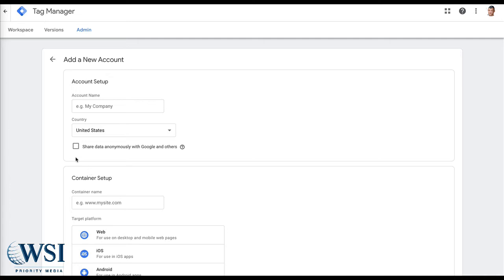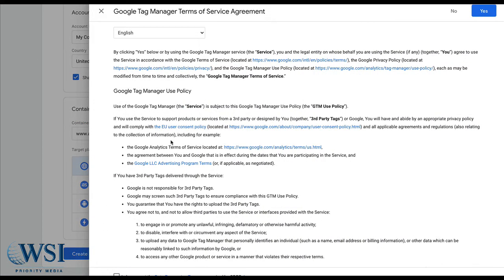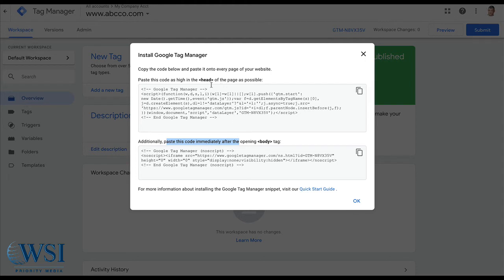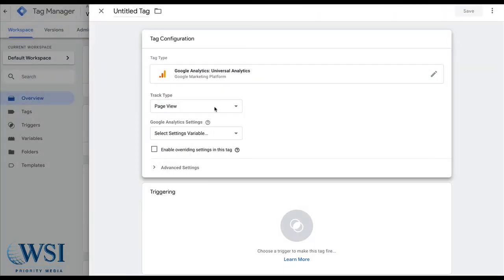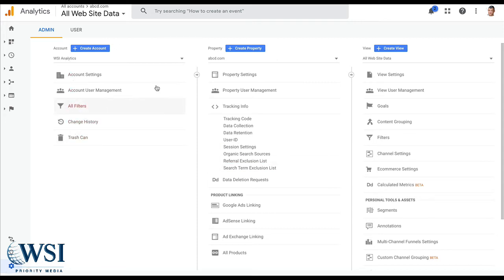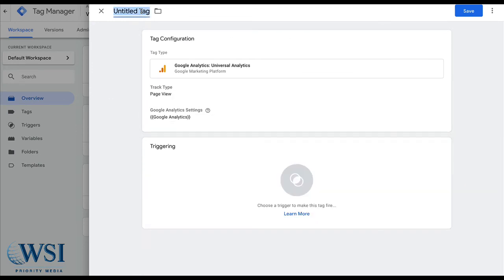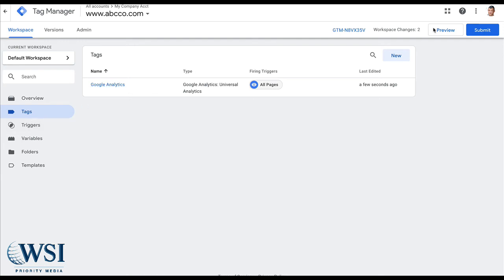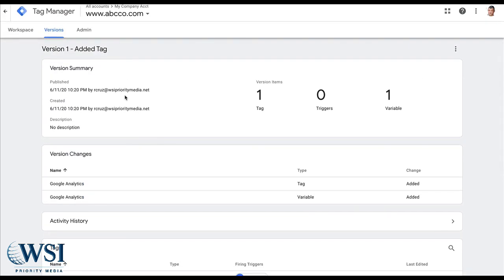Google Tag Manager Quick Start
This Google Tag Manager Quick Start guide will walk you through the purpose of the Google tag and why it's such a valuable tool for Google ads or any digital marketing.  Google tag manager conversion tracking has never been easier because you can put everything you need to track into one easy to manage container.   You'll learn how to setup the account, the container and how to get the code on your wordpress website or whatever type of website that you have.